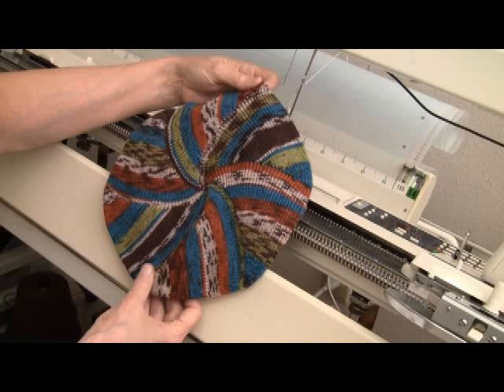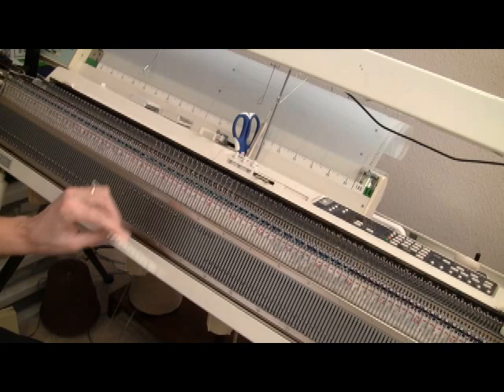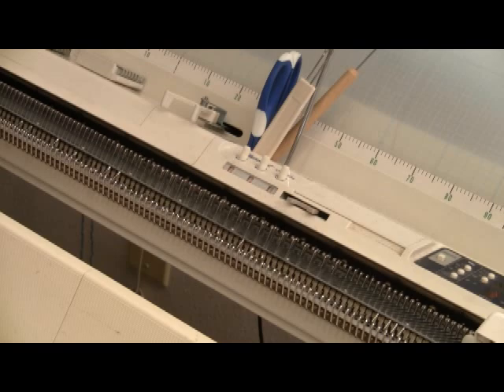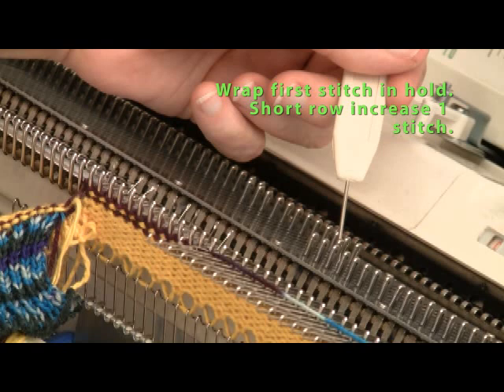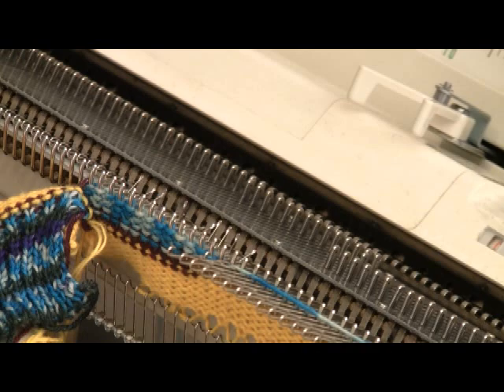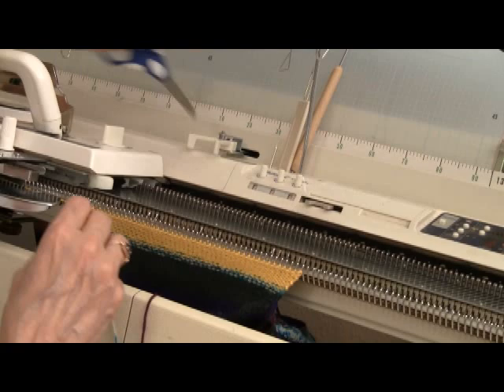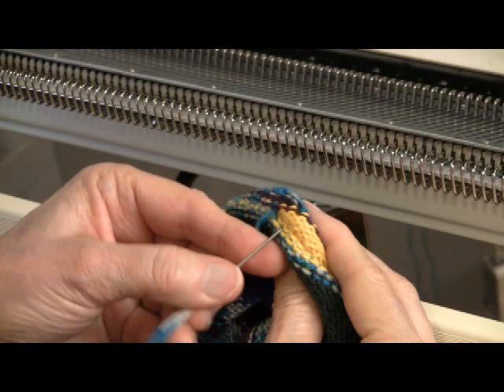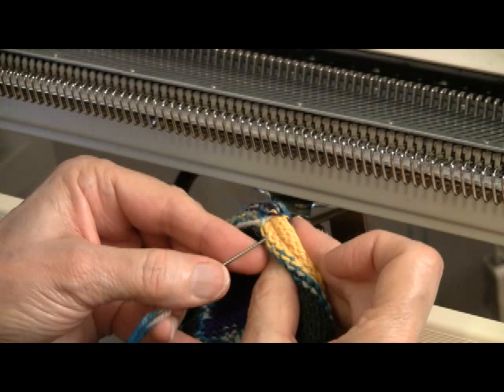Knit Tam Take 2 by Diana Sullivan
Machine knit this cute, easy beret by Diana Sullivan, which features short-row shaping and sew-as-you-go seams.